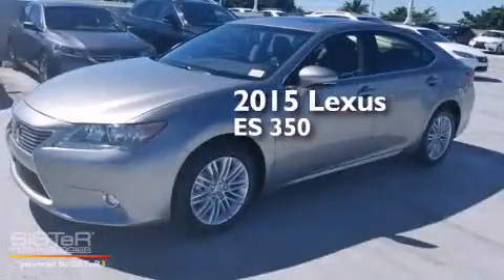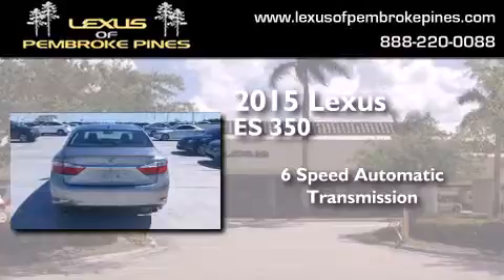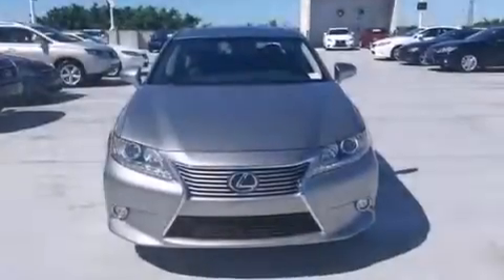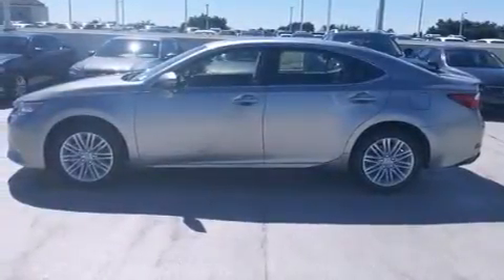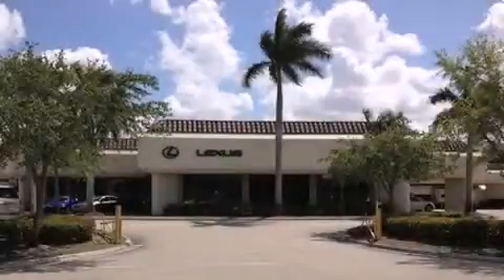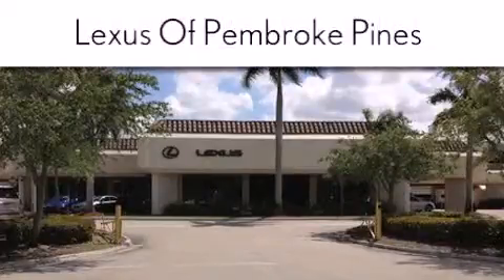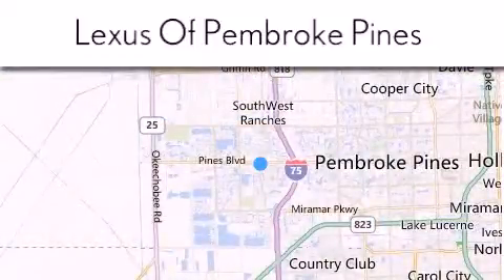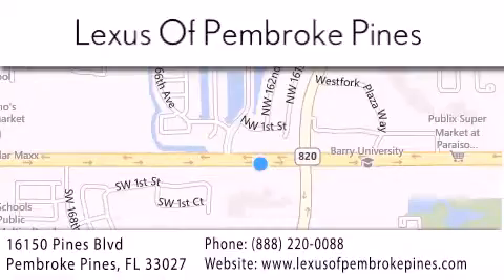2015 Lexus ES 350 Fort Lauderdale FL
We have been honored to serve the Pembroke Pines FL area , we promise that your experience at our dealership will exceed your expectations ! Year : 2015 Make : Lexus Model : ES 350 Engine : 3.5L V6 Trans . : Automatic 6-Speed Exterior : Atomic Silver Miles : 30 Interior : Black Perforated Leather with Espresso Bird's Eye Stock : 50137400 Lexus of Pembroke Pines 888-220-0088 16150 Pines Blvd Pembroke Pines , FL 33027